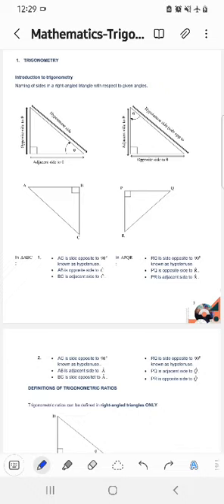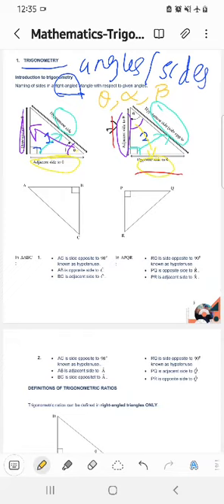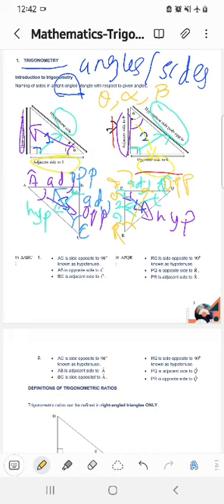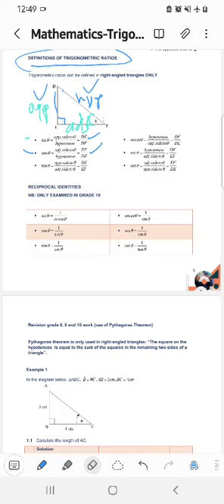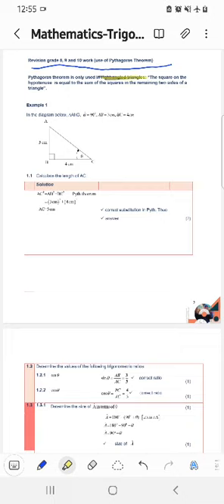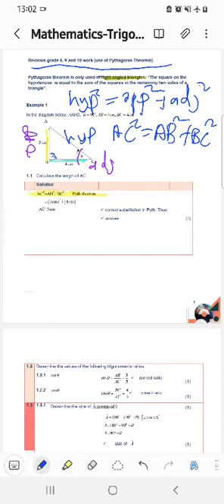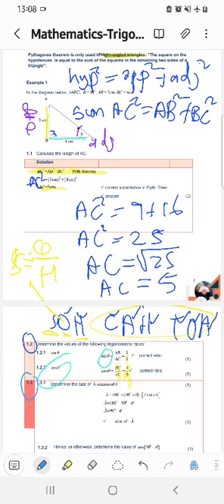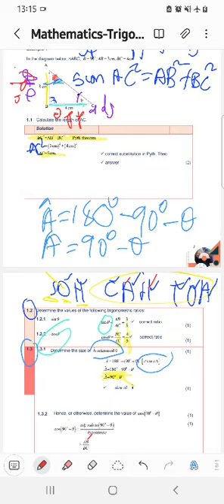trigonometry grade 10 12 part one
introduction to trig 10-12 part 1